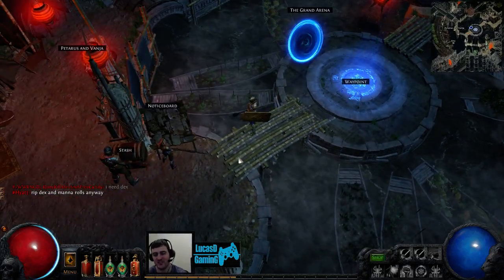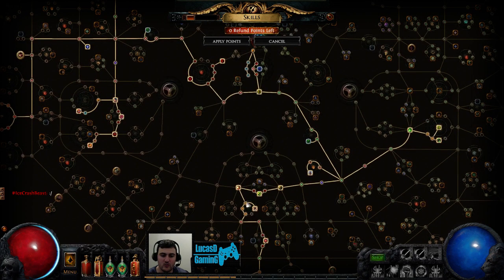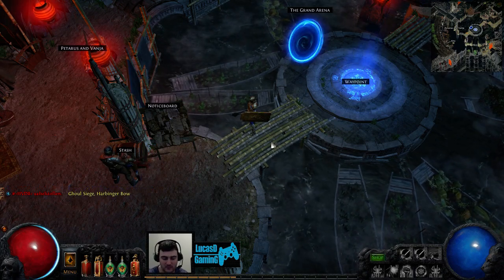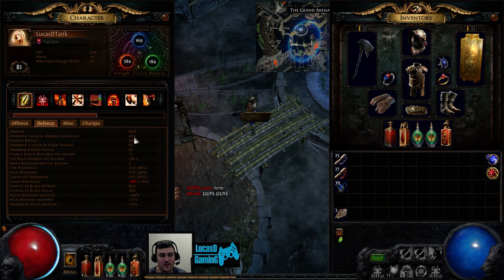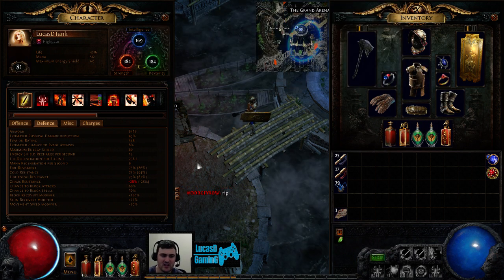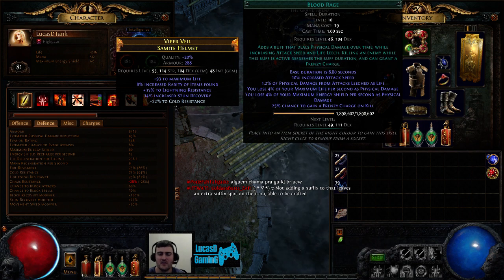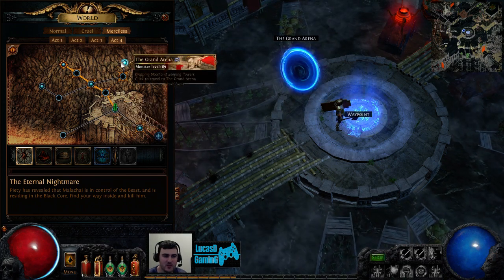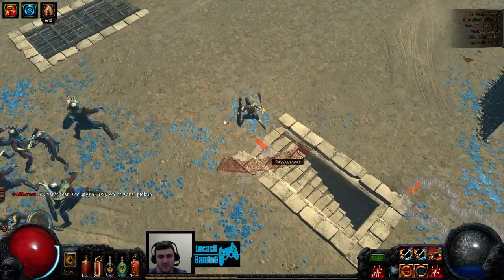POE 2.0 Cyclone High Block Physical Damage Build Why it is one of the Safest HC Builds out there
So if you were thinking of creating a Hardcore character here is one melee build that I have found to be very safe and efficient so far when leveling in the Tempest hardcore league.
 In this video I give a basic run down on my level 81 Scion high block Physical Damage Cyclone build and show how shield +% Defence nodes & block nodes are  effective for survival path of exile hardcore leagues.
Hope the video is useful and helped you out! Cheers!

Defence COMK Trigger
Tempest Shield (BLUE)
COMK (RED)
Molten Shell(RED)
Riposte(GREEN)

Fire Golem COMK Trigger
Vengence (RED)
COMK (RED)
Reckoning (RED)
Summon Fire Golem (RED)

Life Leech
CWDT (RED)
Blood Rage (GREEN)
Warlords Mark (RED)
Immortal Call (RED)

Main attack
Cyclone (GREEN)
Blood Magic(RED)
Fortify (RED)
Melee Physical Damage(RED)
Added Fire Damage  or Life Leech(RED)
Faster Attacks(GREEN)

Auras
Hatred (GREEN)
Herald of Ash (RED)